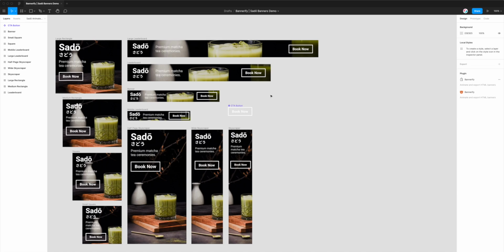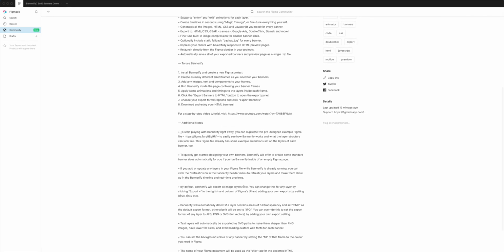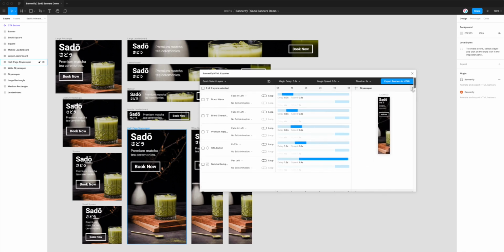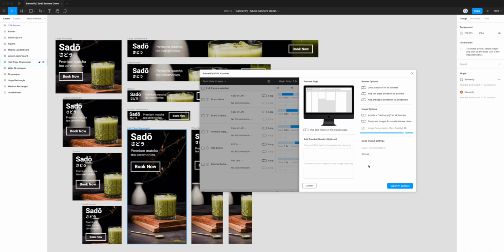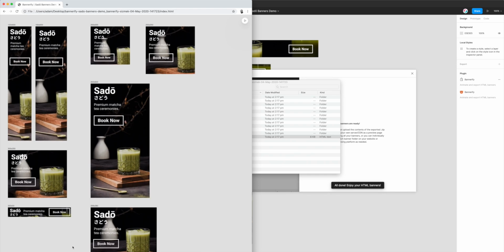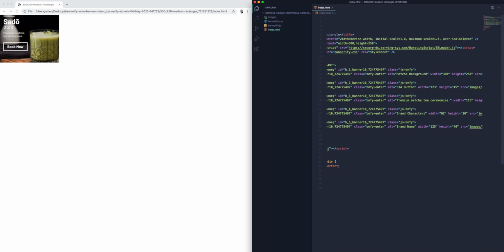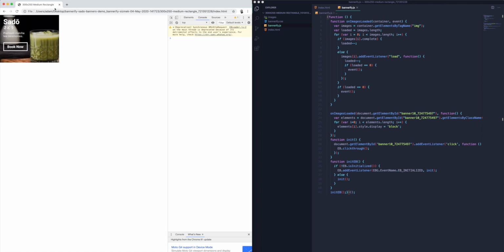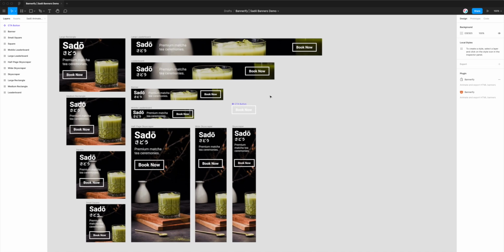Figma Tutorial: How to Export Figma to HTML for Sizmek